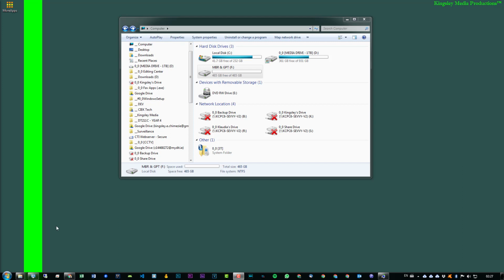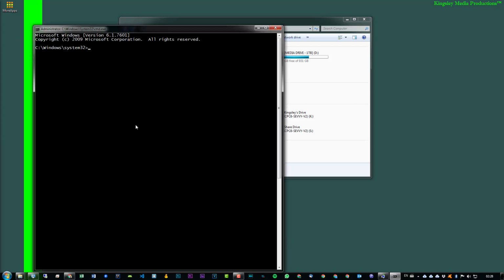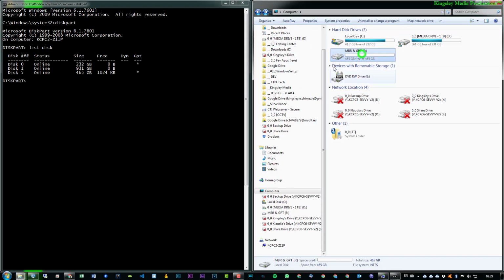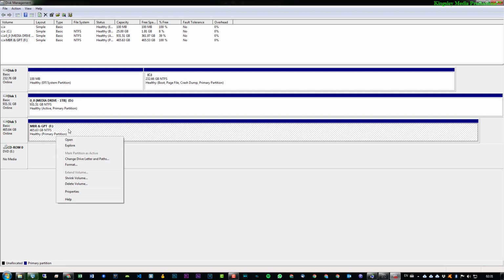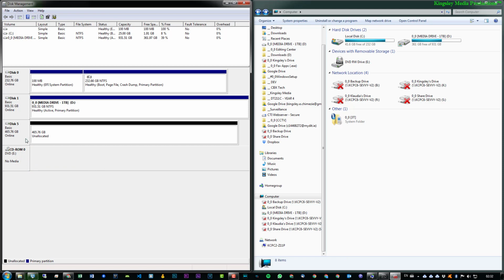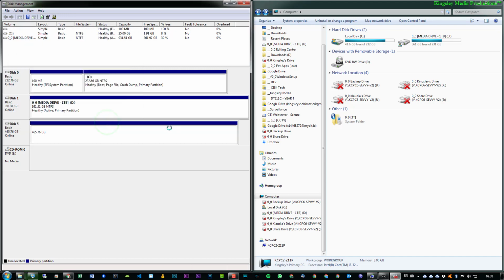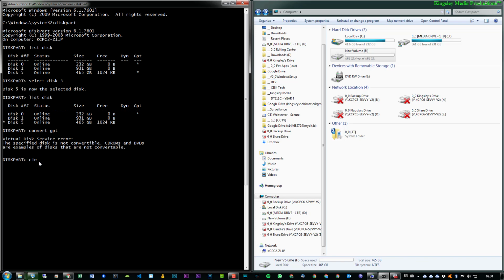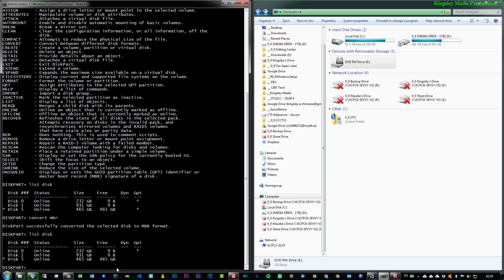How To Convert GPT to MBR / MBR to GPT - THE FREE WAY! | WINDOWS OS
How To Convert GPT to MBR / MBR to GPT | WINDOWS OS